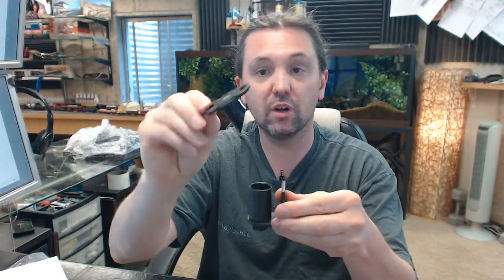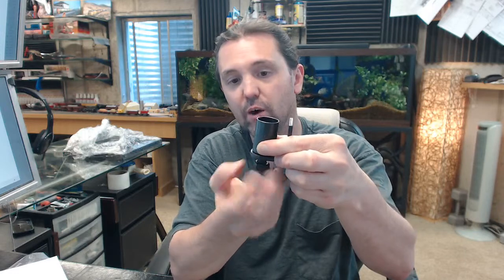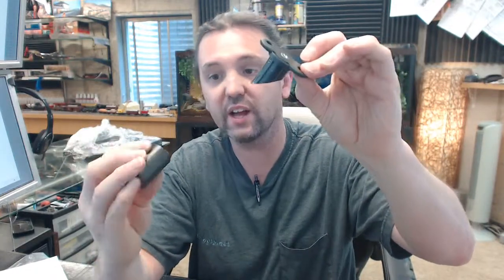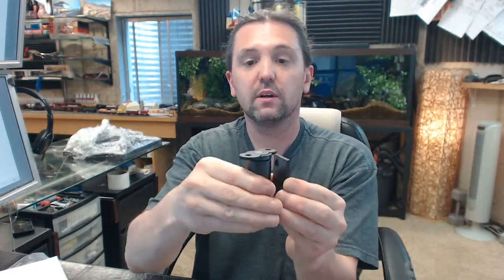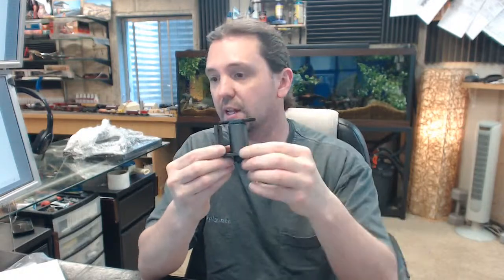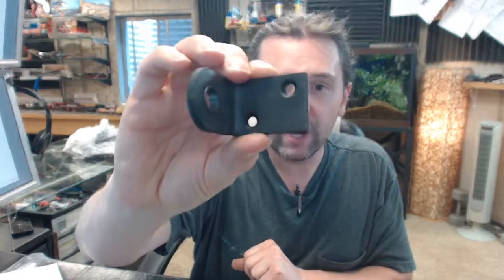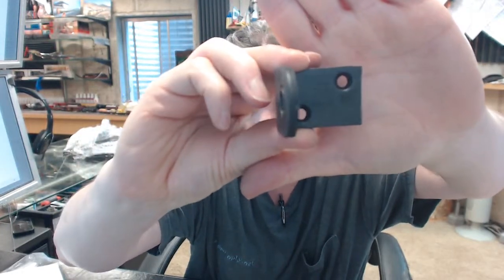Bommer 7512 640